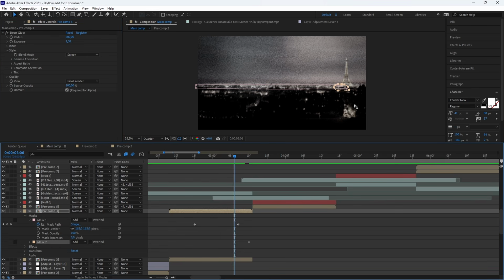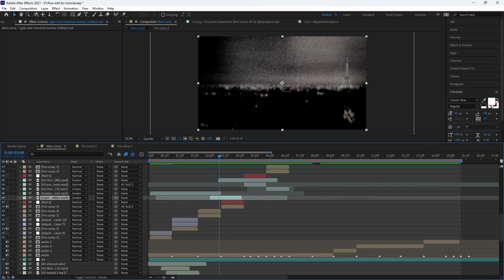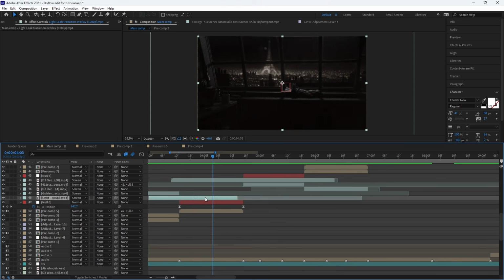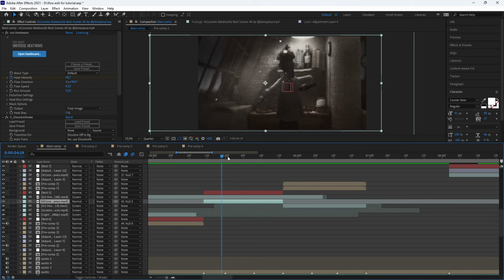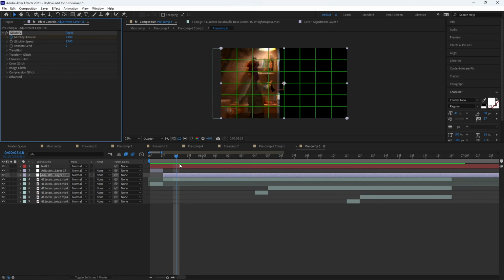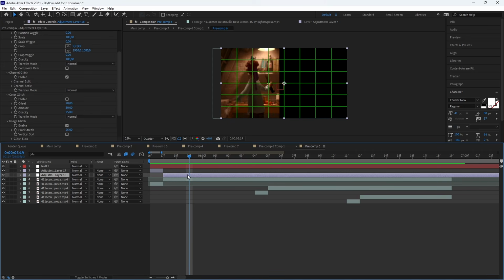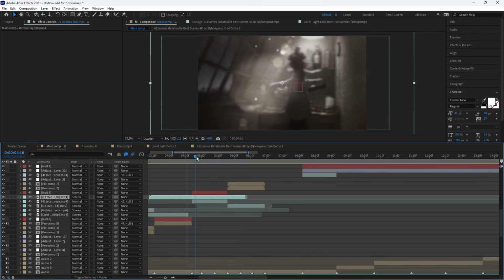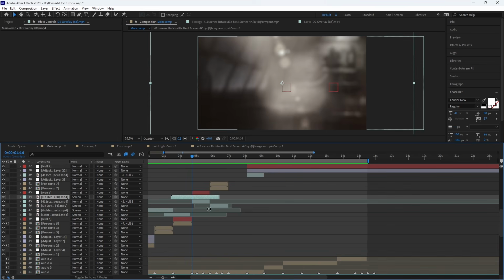• How To Make a full flow Edit on After Effects | full tutorial •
*Hi everyone ! It's Nothigra hope you're all doing well ;) Here is a new big breakdown on a very famous style* :)